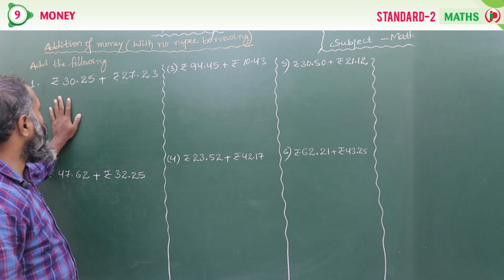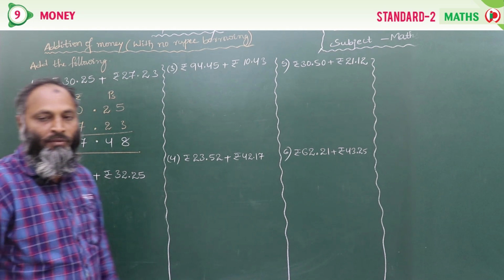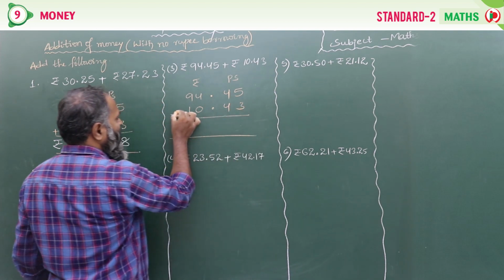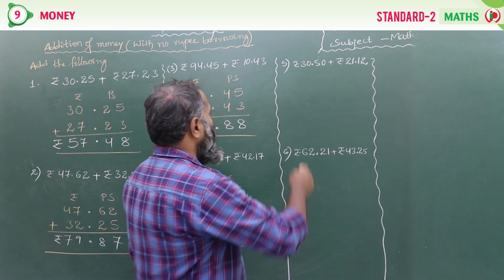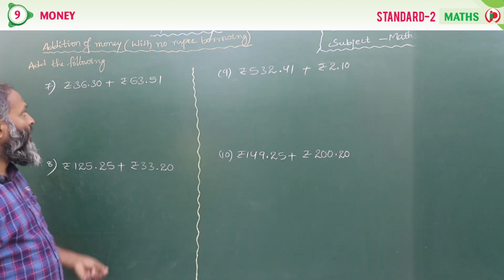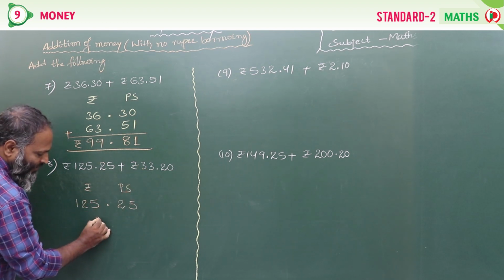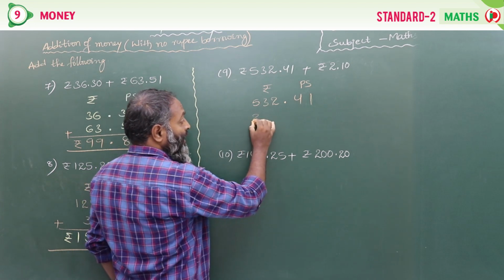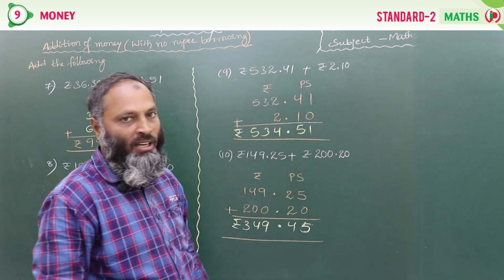09 Money Part 3